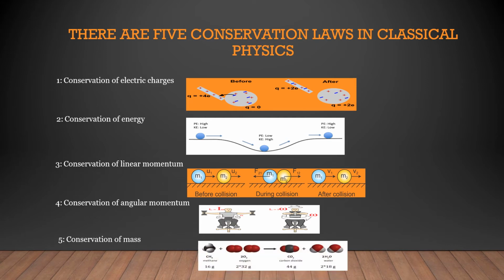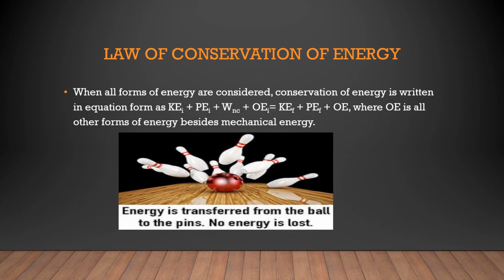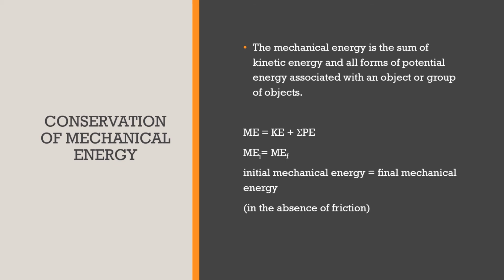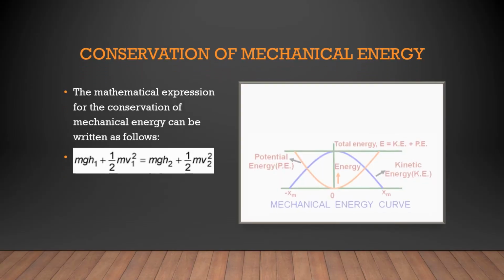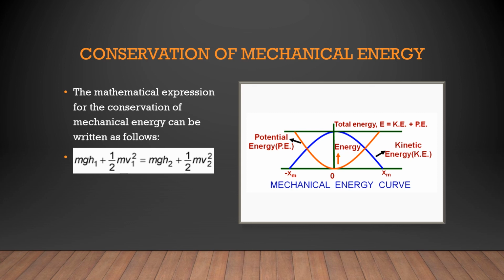Law of conservation of energies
In this video you will get understanding of isolated system, conservation law of conservation of energies and conservation of mechanical energies